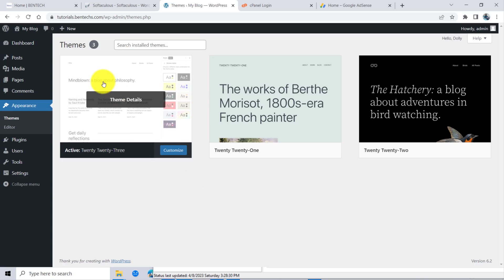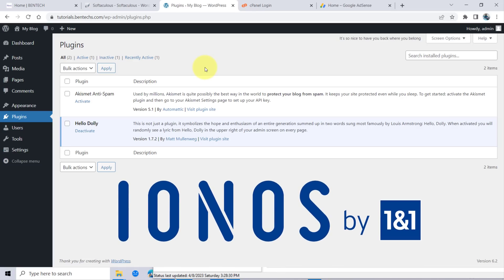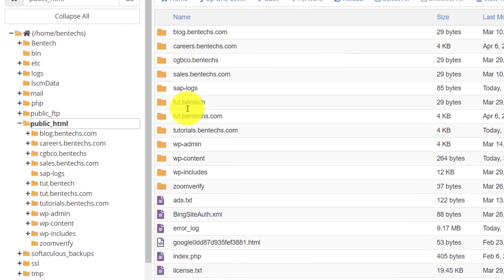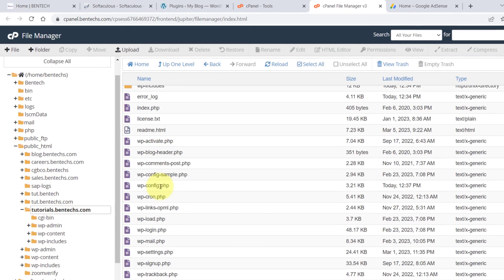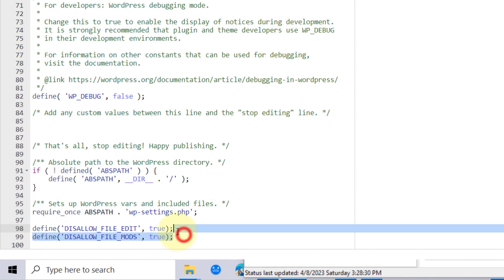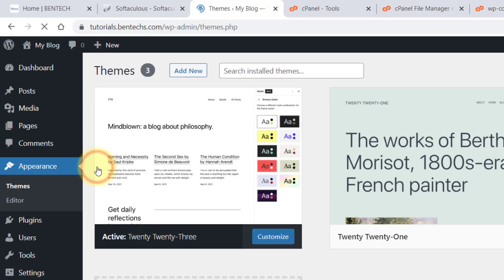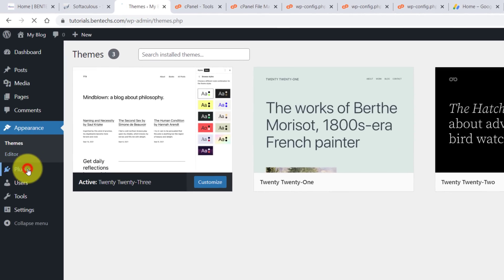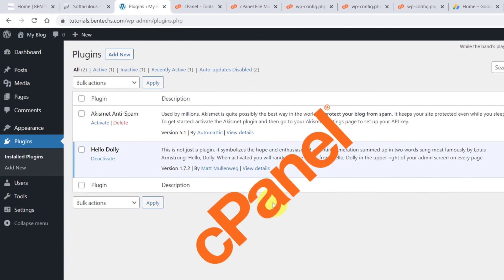No Add New Plugin / Theme Button in WordPress? Here's how to fix | Step by Step 2024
Are you experiencing issues with the No Add New Plugin or Theme button not showing up in your WordPress site? This can be a frustrating issue that can be caused by a number of factors such as plugin conflicts, outdated software, or server problems.

In this video, we'll provide you with step-by-step instructions on how to troubleshoot and fix this issue. We'll cover everything from troubleshooting common problems to checking for updates and conflicts to ensure that you can get back to managing your WordPress site efficiently.

Chapters
✅ 0:00 Intro
✅ 0:27  Login into cpanel to fix no add new plugin button
✅ 0:34  Opening file Manager
✅0:36 Opening Public_html
✅ 0:41  Opening the root directory where the installation is
✅ 1:35 Method two for fix no add new theme button issue

Also Watch
How to Upload any scripts in IONOS Hosting and cPanel e.g (CodeCanyon, ads.txt, WordPress PHP)
How To Install WordPress In cPanel for beginners 2023 - Softaculous and file Manager